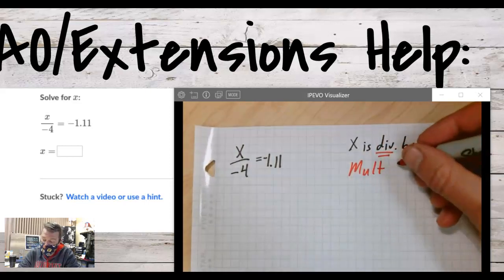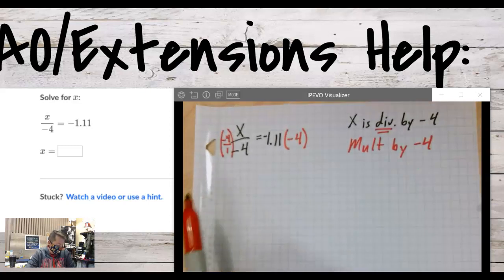10.7.20 - Getting rid of division by a negative